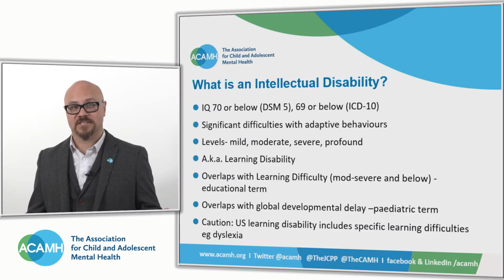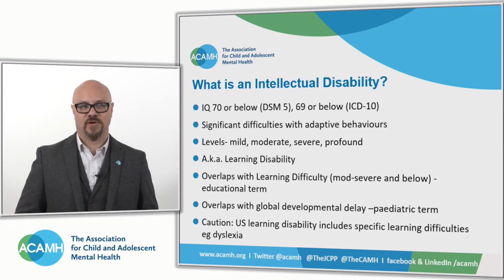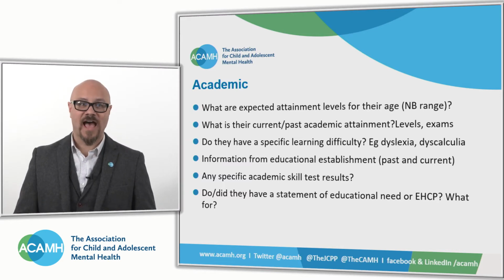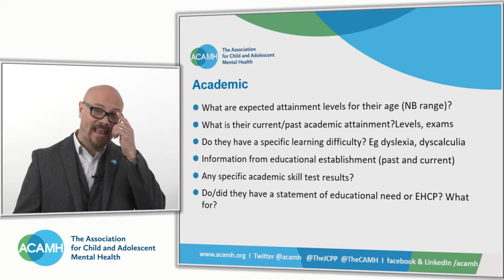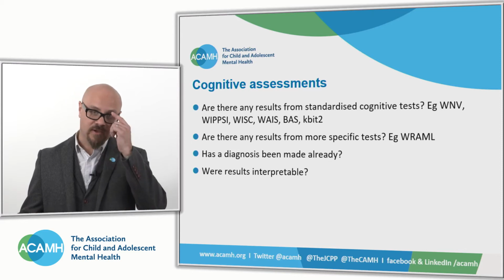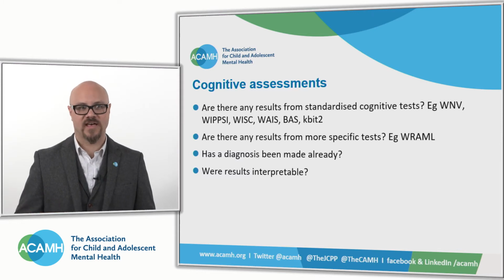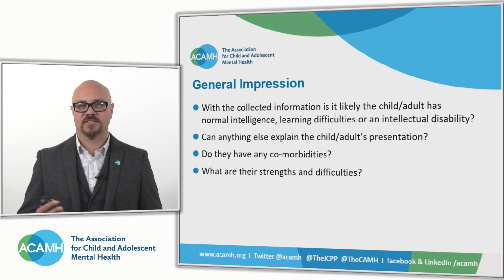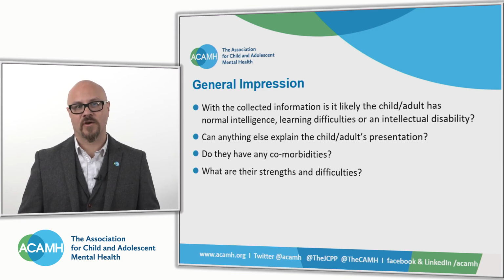(IDID A2H©) Identification of Intellectual Disabilities Framework (CYP and Adults) - Dr. Mark Lovell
This talk from Dr. Mark Lovell, dual-trained Consultant Child and Adolescent Learning Disability Psychiatrist, and ACAMH Director CPD and Training, that forms part of our free topic guide
ACAMH members can now receive a CPD certificate for watching this recorded lecture.